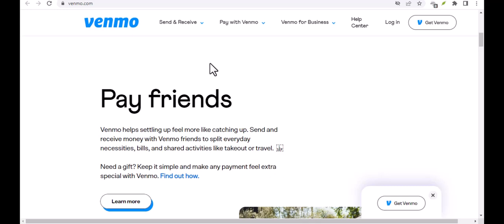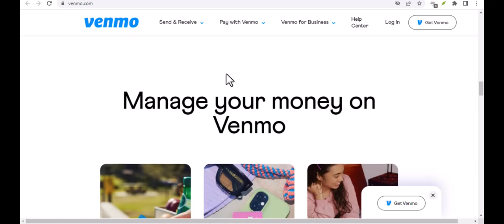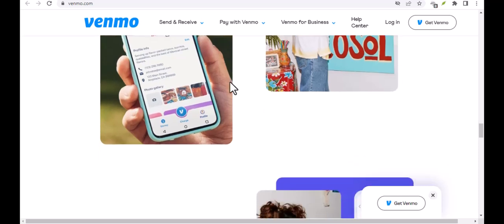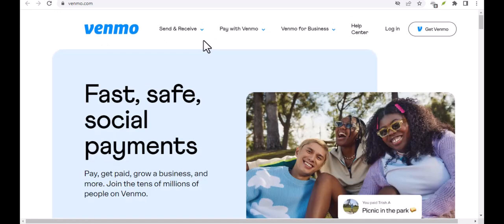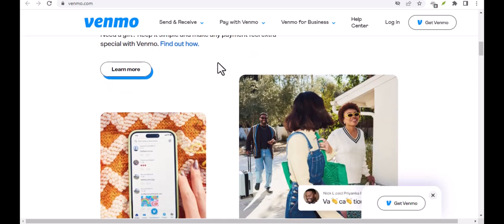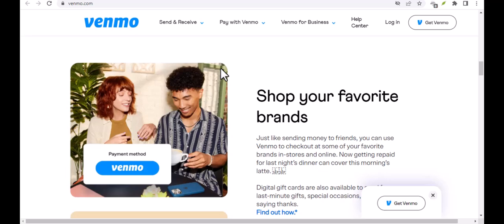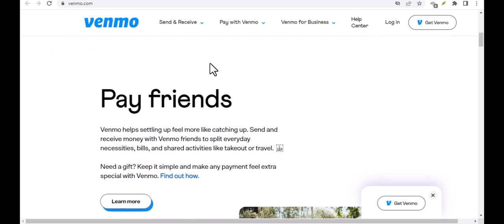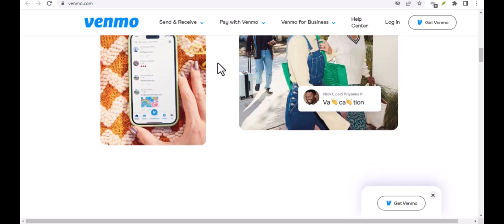How to request money with Venmo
In this video we talk about How to request money with Venmo